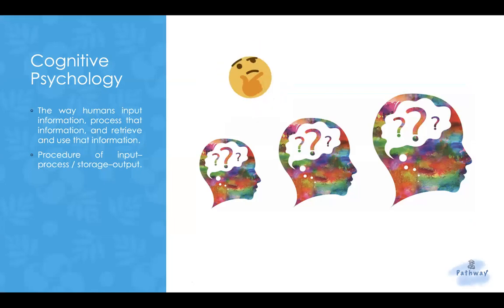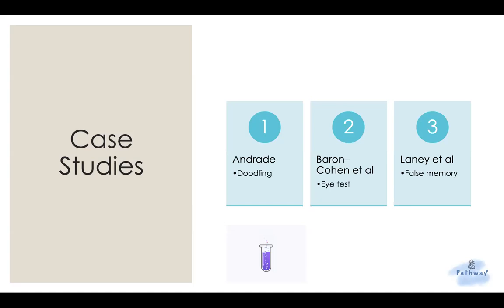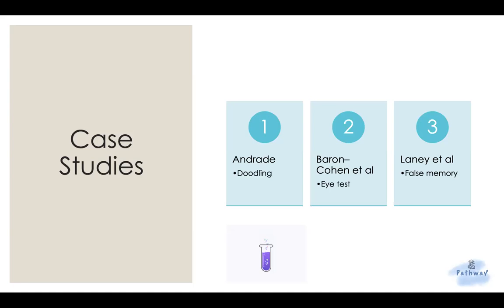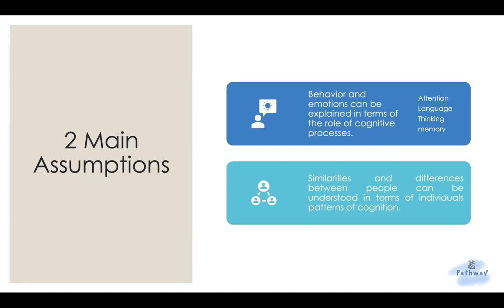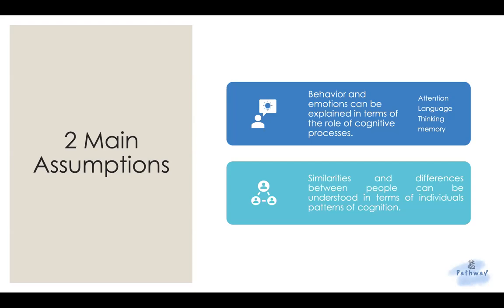A Level CIE Psychology Lecture Sample: Cognitive Psychology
(หากท่านใดสนใจเรียน ปรึกษาเรื่องการเรียน หรือ corporate training ด้านจิตวิทยา หรือ ด้านอื่นๆ กรุณาติดต่อได้ที่):